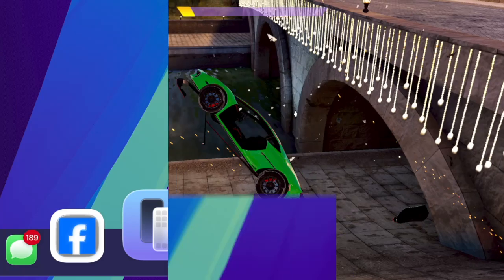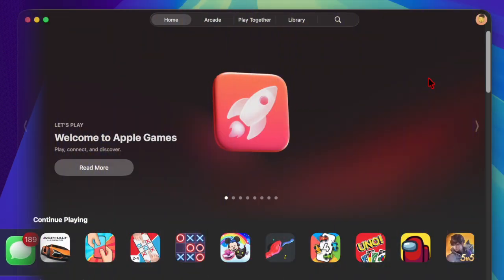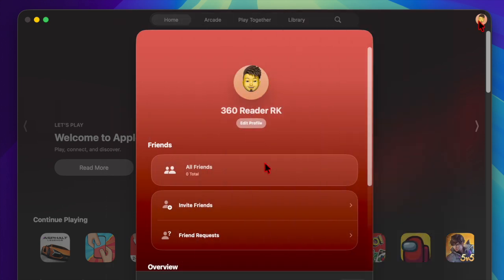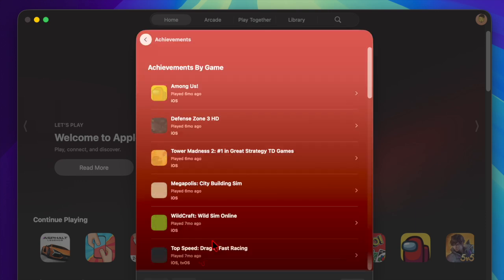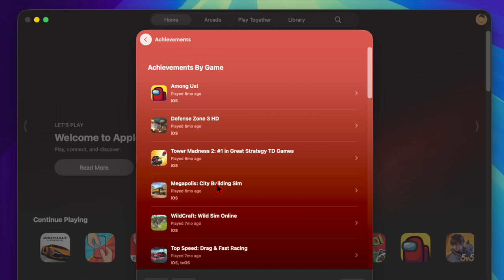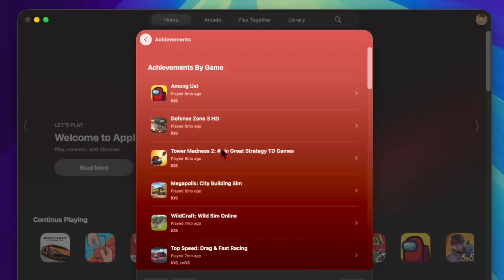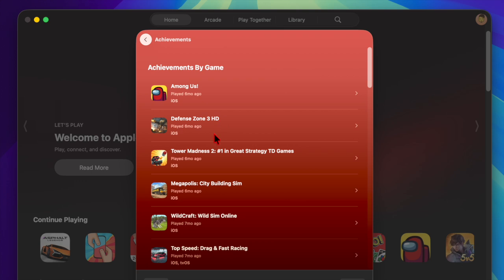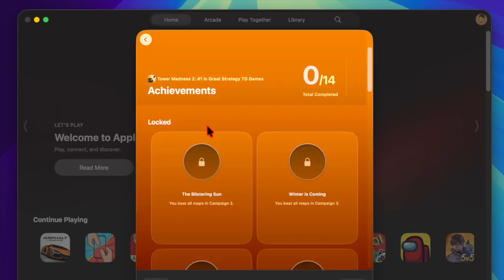How to View Achievements in Apple Games App on iPhone, iPad, & Mac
Want to check your progress and unlocks in Apple Games? In this video, we’ll show you how to view achievements on your iPhone, iPad, and Mac using the Game Center. Whether you're a casual player or a competitive gamer, knowing where to find your earned badges, high scores, and milestones can enhance your gaming experience. We’ll guide you through each device’s steps and help you track your in-game success like a pro.